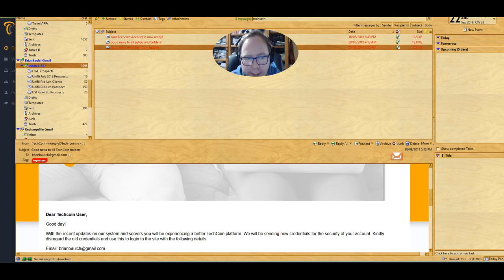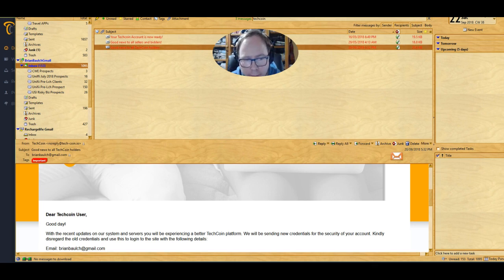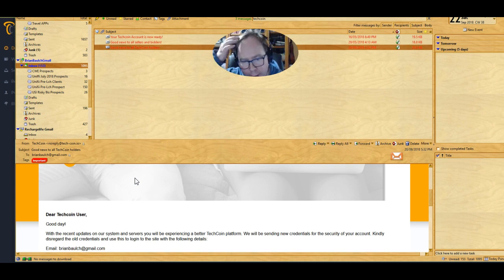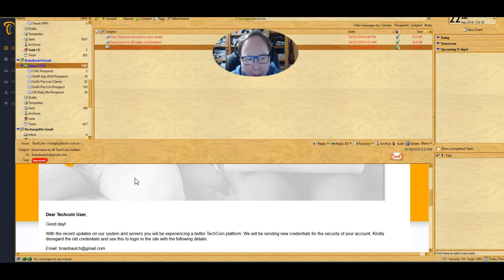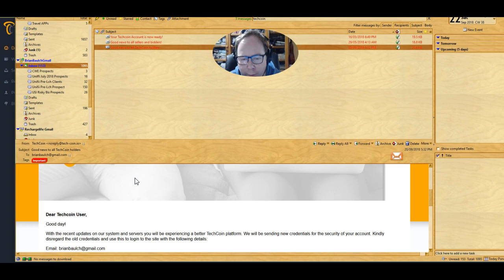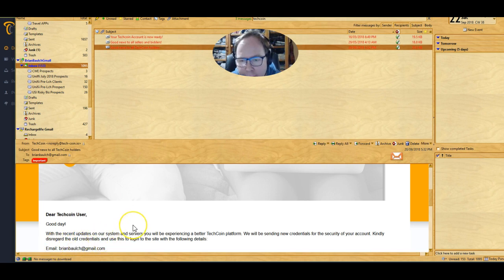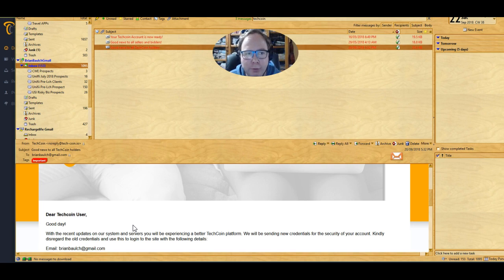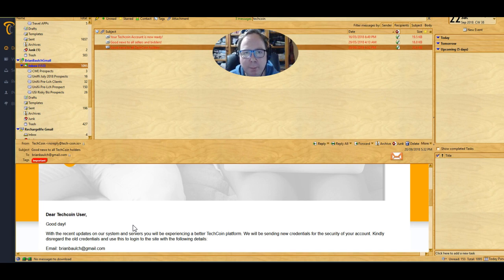Techcoin User Help an Support to Reset Password To Login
I provide you with support for Tech coin if you are having problems logging in with the recent changes from the email they sent and in case you did not get that email or overlooked the email from Techcoin team. Hope you find it helpful please let me know in comments if you require further assistance with login issues to the tech coin.